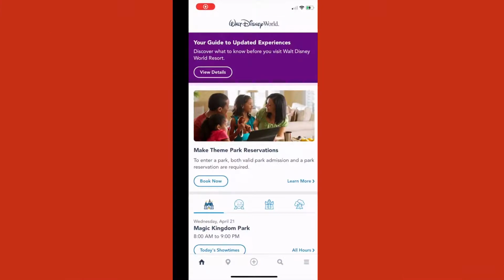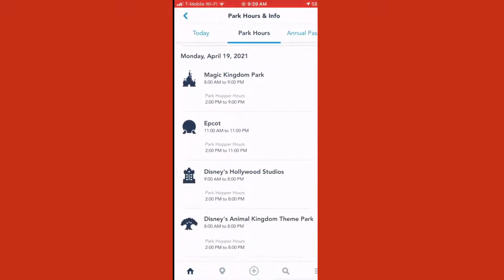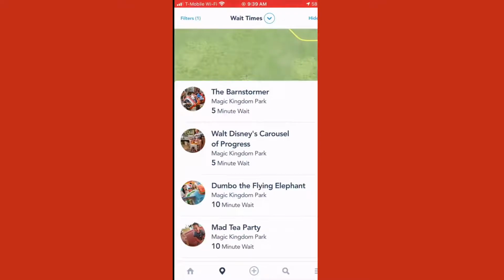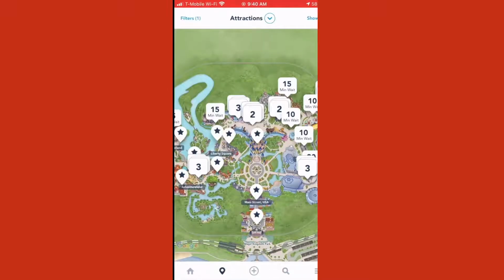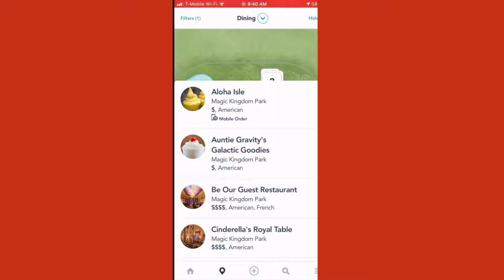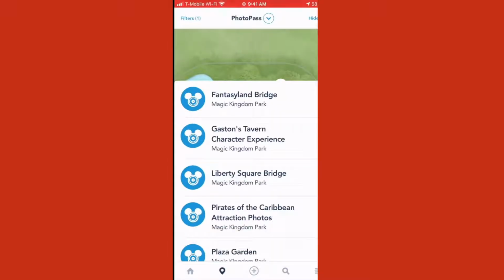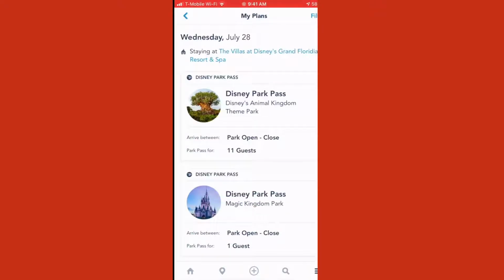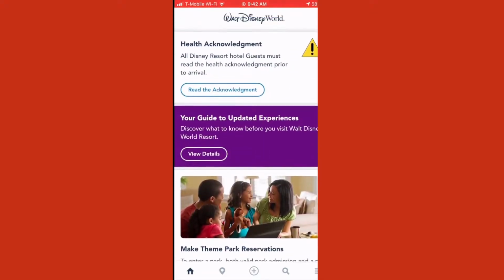Navigating the My Disney Experience Mobile App for your Walt Disney World Vacation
Join Love the Mouse Travel as we guide you through how to navigate the My Disney Experience mobile app.   My Disney Experience is a mobile app for iPhone, tablets and Android smartphones that allows Walt Disney World Resort Guests to plan their vacation and manage all details.  You can view attraction wait times, maps and even mobile order food.  Let our guide walk you through how to make the most of this great vacation planning tool!